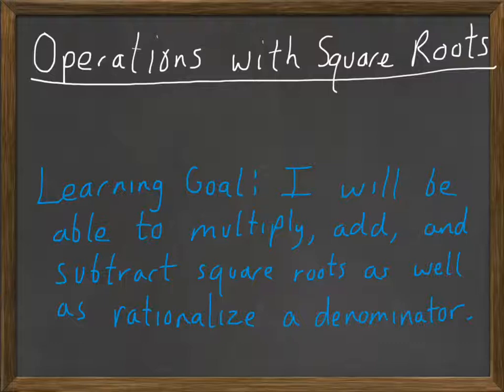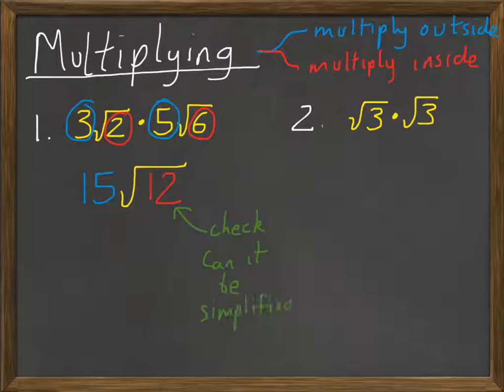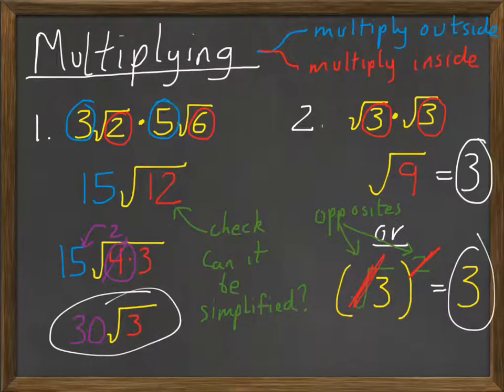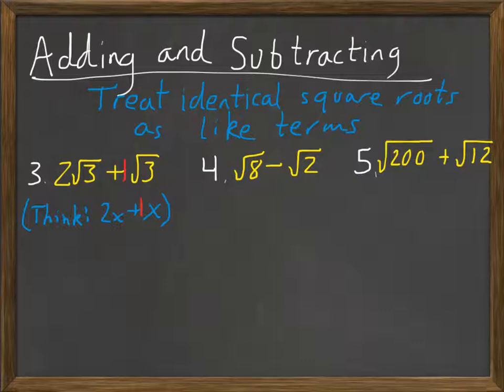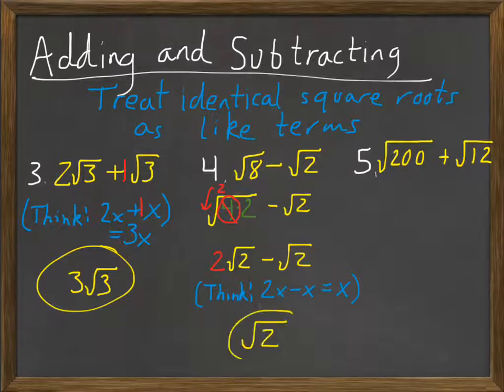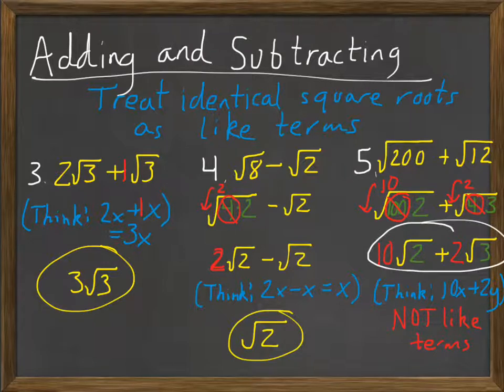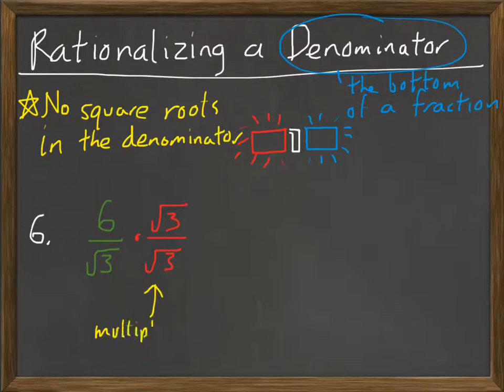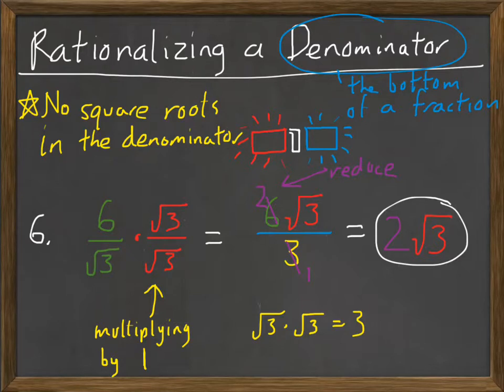Geom Video 10-4 Operations with Square Roots